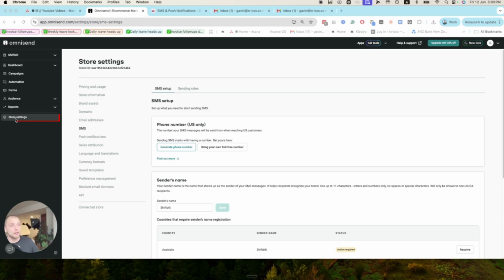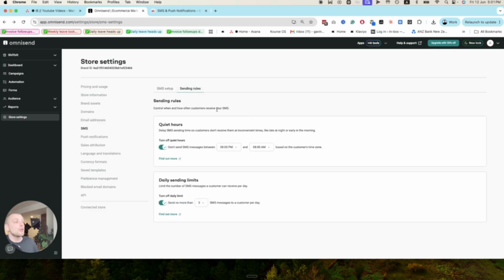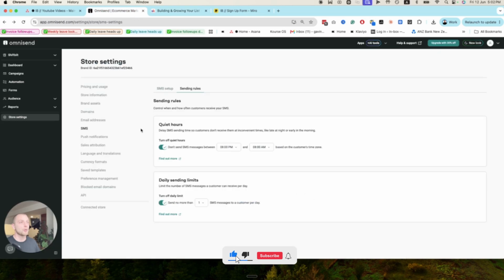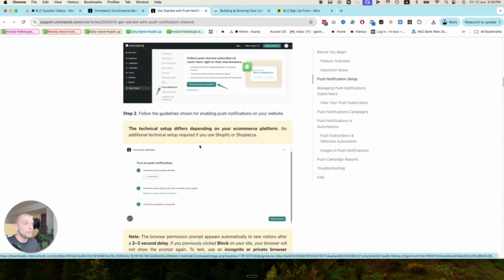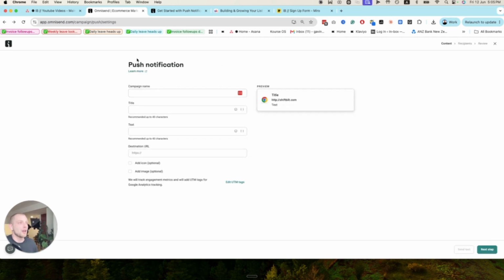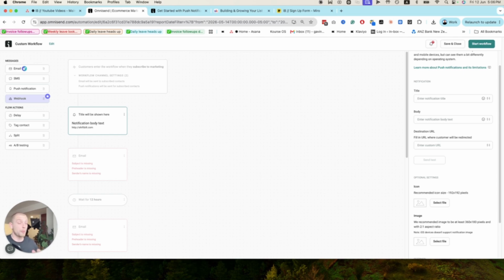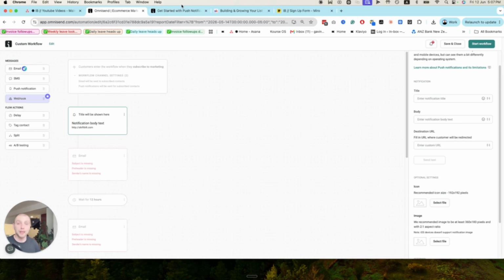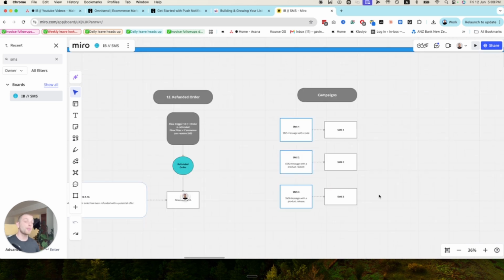How to Set Up SMS and Push Notifications in Omnisend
Learn how to set up SMS marketing and web push notifications in Omnisend to increase ecommerce revenue, improve customer engagement, and recover more abandoned carts. In this step-by-step Omnisend tutorial, Gavin explains how to configure SMS sending, create push notification campaigns, build automations, capture subscribers, and use SMS flows effectively. Whether you’re migrating from Klaviyo or starting with Omnisend, this guide covers everything ecommerce brands need to maximize conversions using SMS marketing, web push notifications, abandoned cart recovery, post-purchase automations, and customer retention strategies.